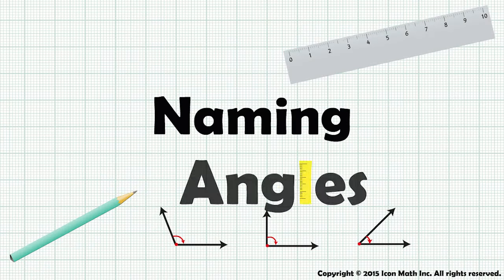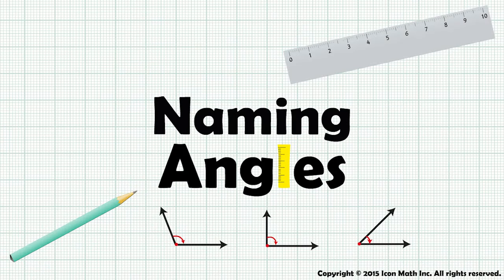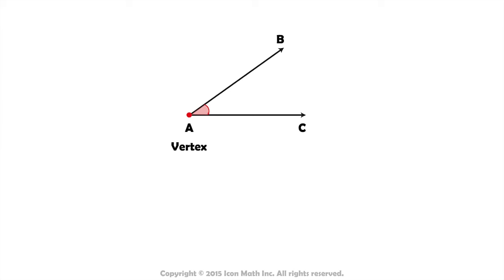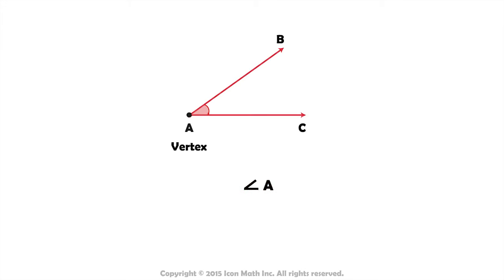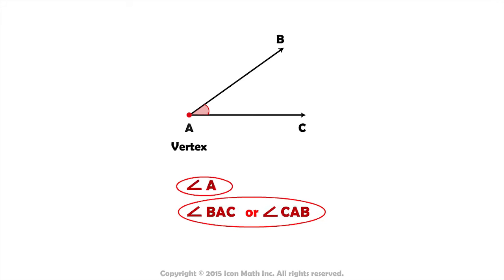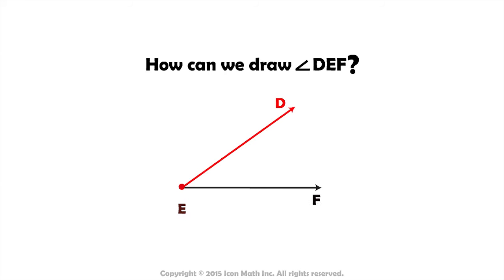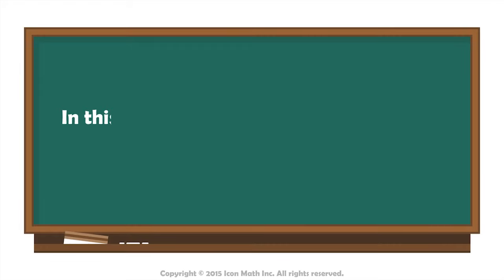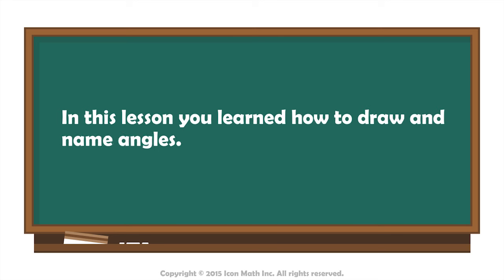Naming Angles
Learn how to name angles.